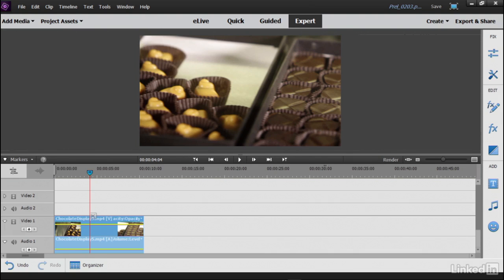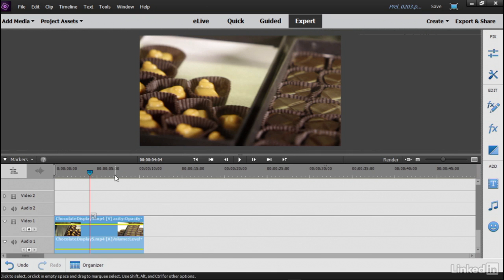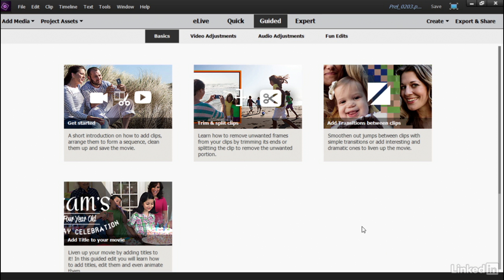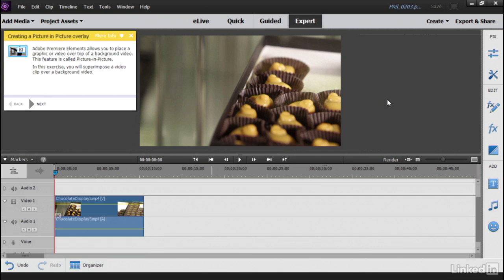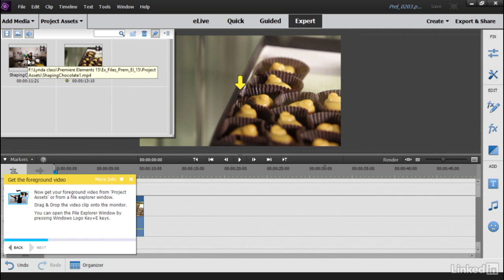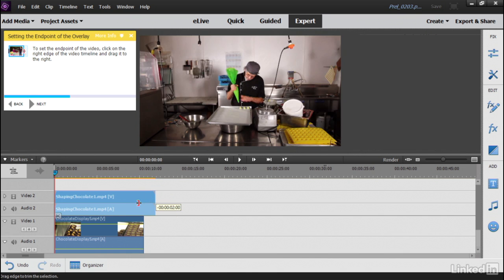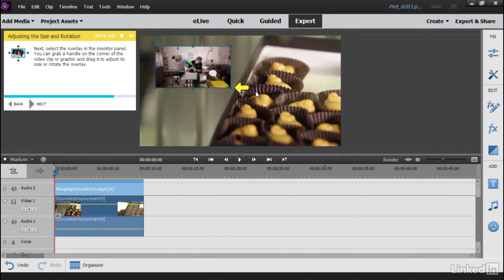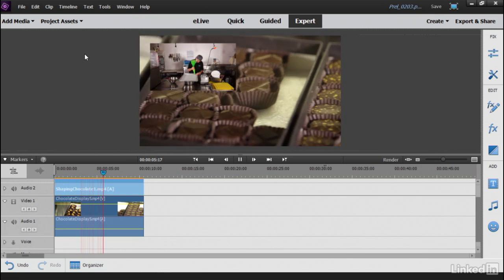Premiere Elements Tutorial - Using the library of guided edits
Premiere Elements includes a growing library of Guided Edits, step-by-step instructions that take you through the process of creating a number of effects, showing you which tool to use and how to use it each step of the way.